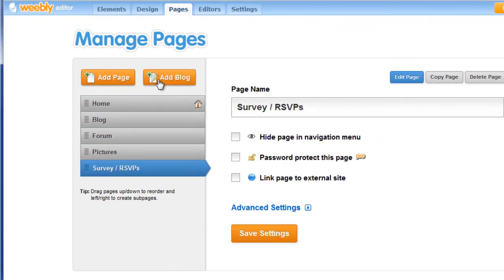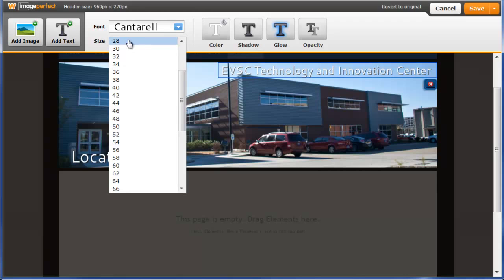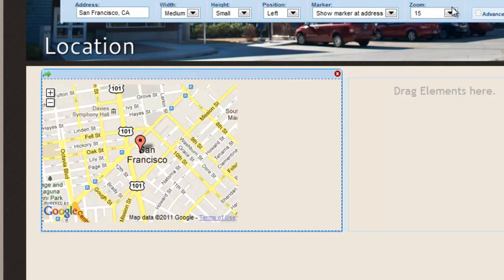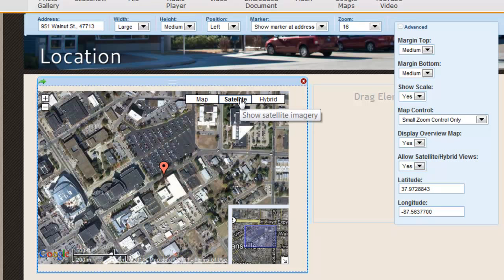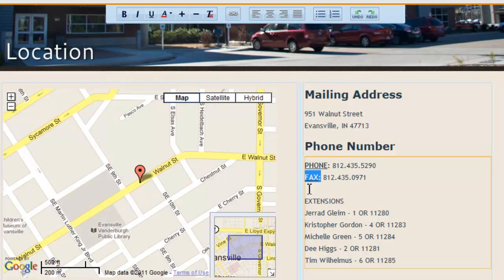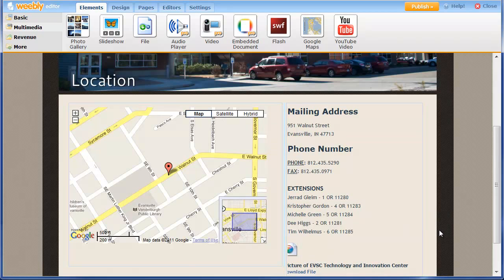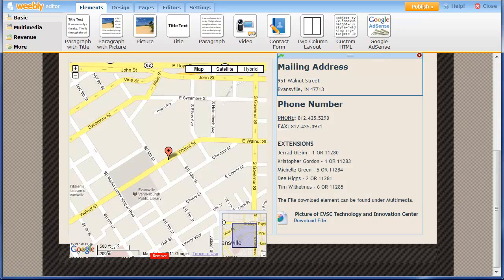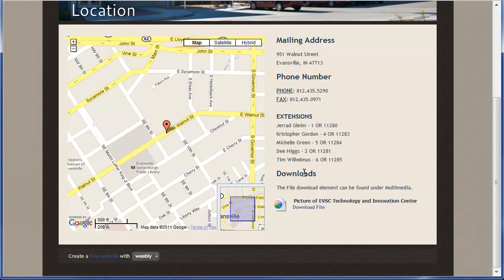Weebly (Ep. 6) - Create a Location Page